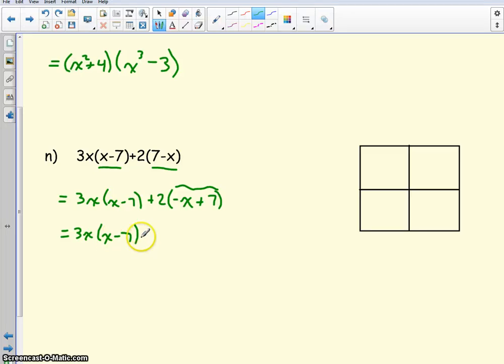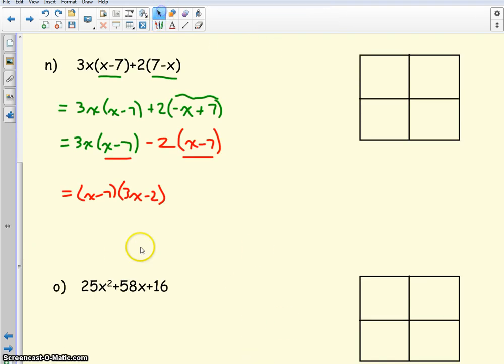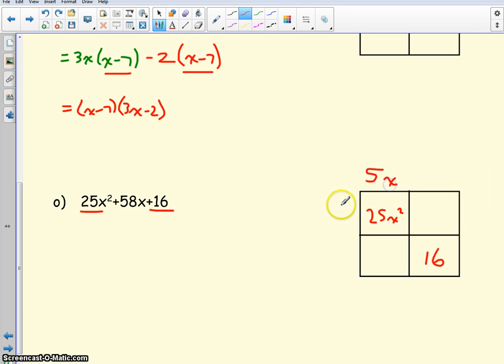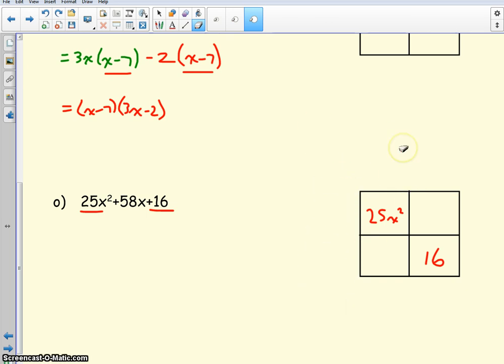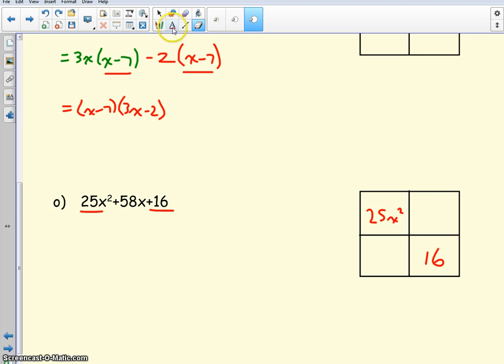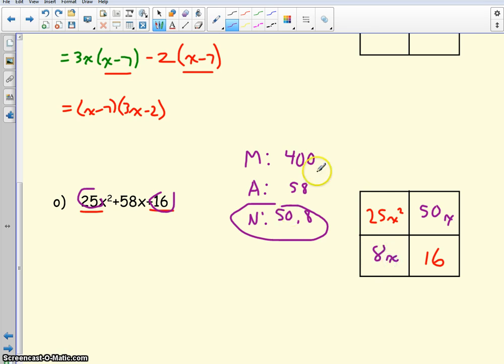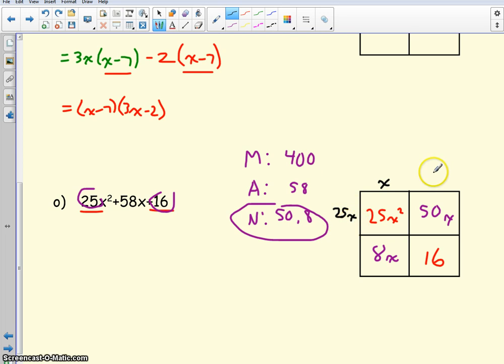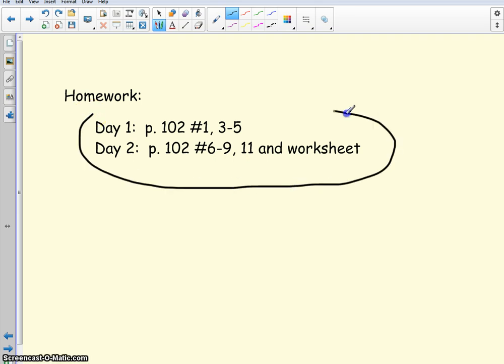3U - Lesson #10 - Factoring (Part 3)